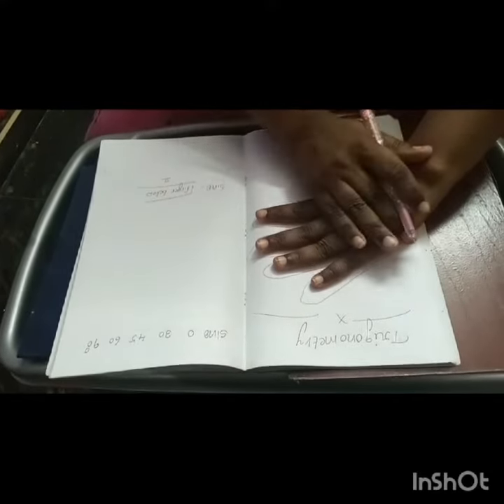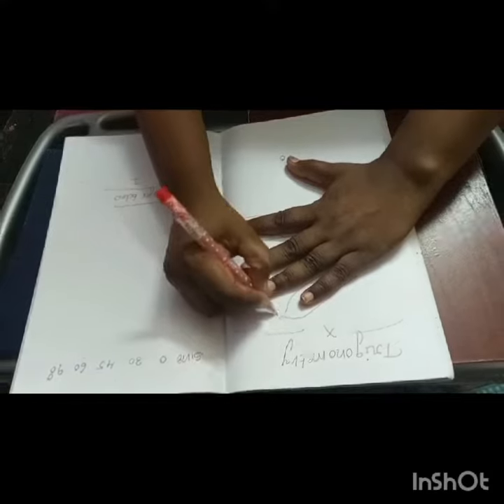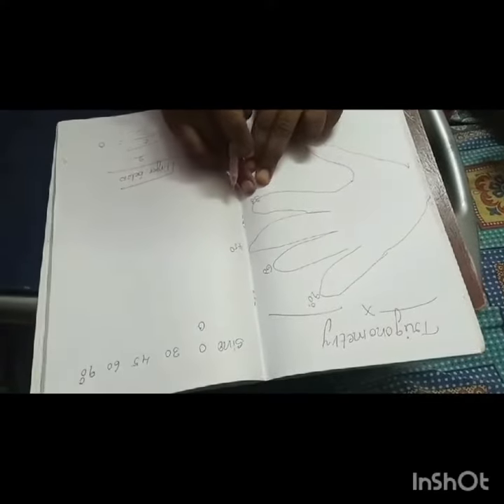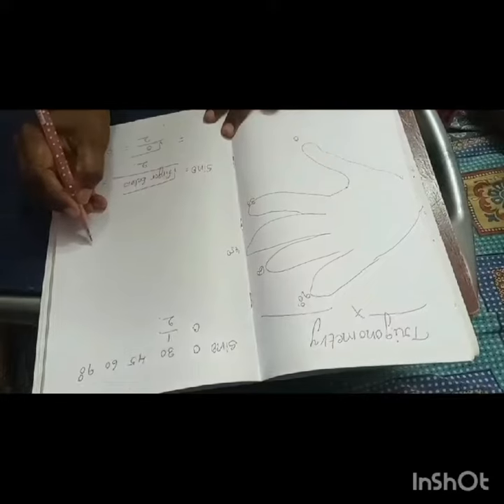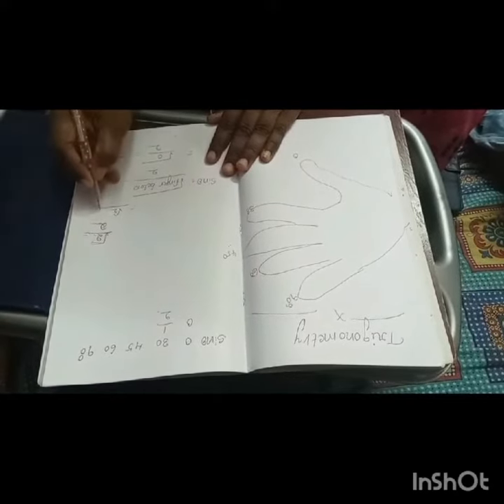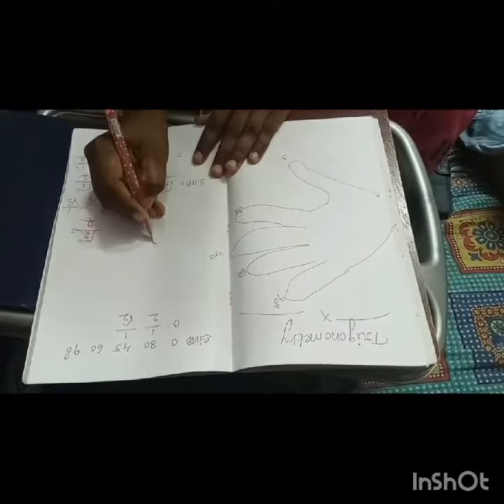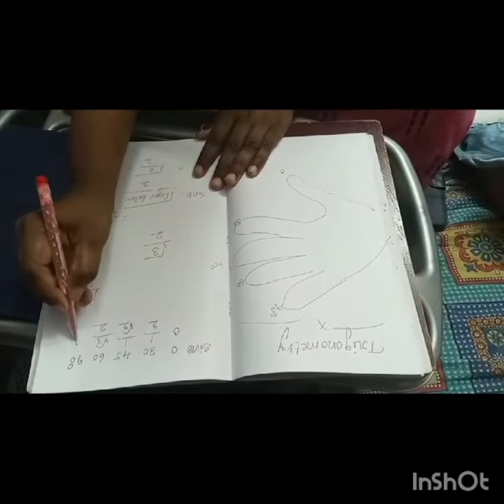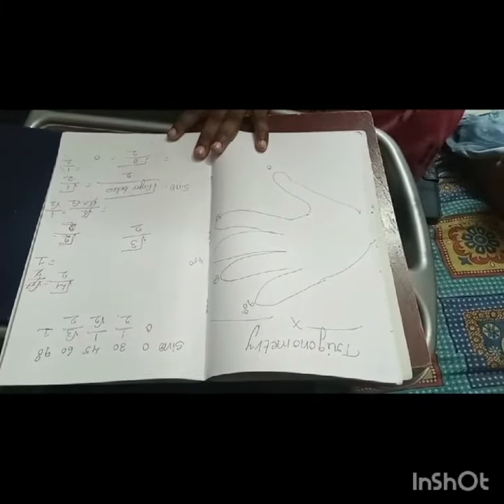Value Table -Trick to Trigonometry Values -Palm Trick Part -2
Trigonometry Value Table - Trick to Reminder

trigonometry, the branch of mathematics concerned with specific functions of angles and their application to calculations. There are six functions of an angle commonly used in trigonometry. Their names and abbreviations are sine (sin), cosine (cos), tangent (tan), cotangent (cot), secant (sec), and cosecant (csc).

Hey guys 👦

I Hope all are doing great .

Here come with another video

Welcome you all. our CHANNEL is a learning junction for kids and parents. kids can enjoy and learn with the help of our video.

VISIT AGAIN